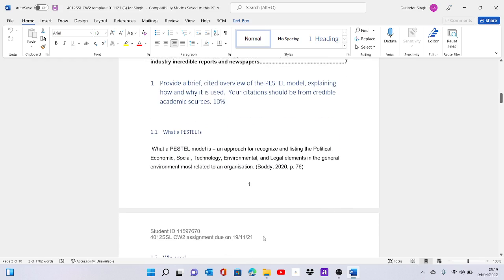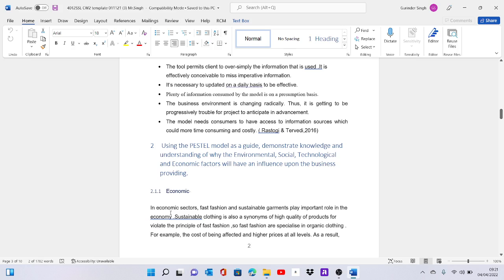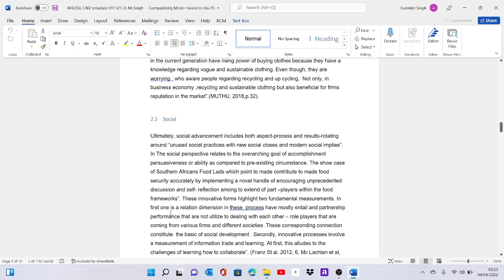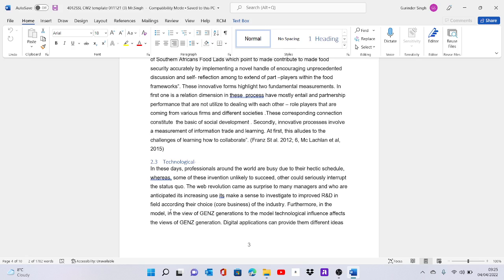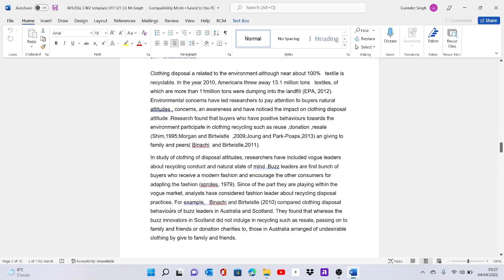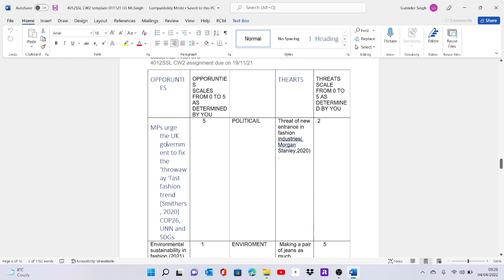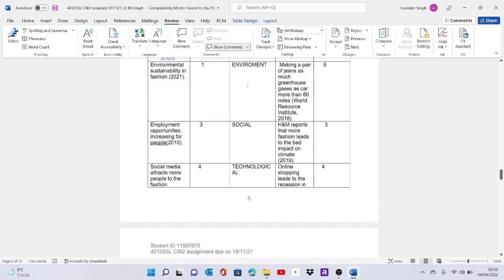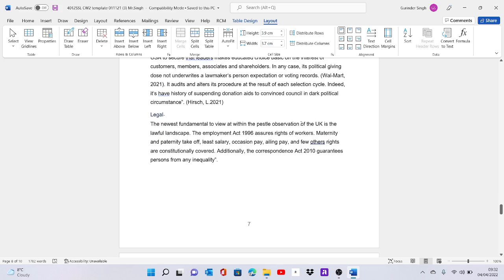foundation of business management